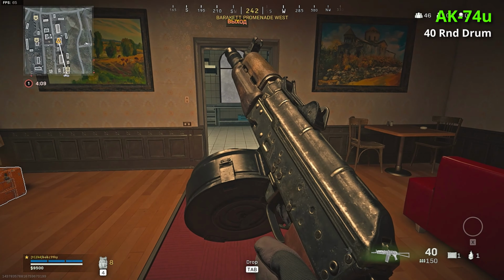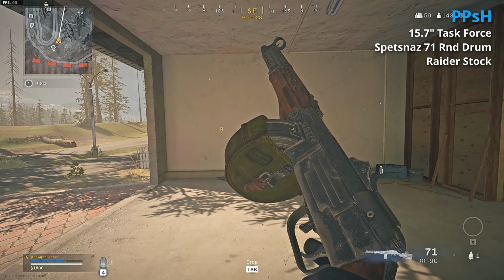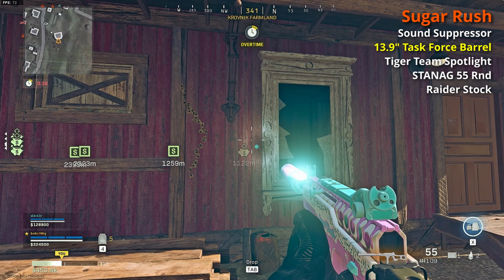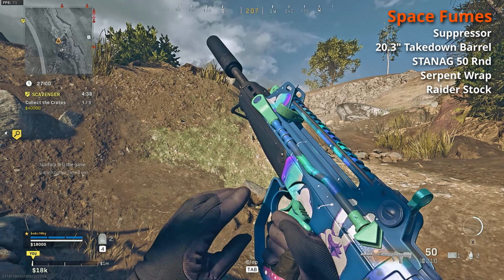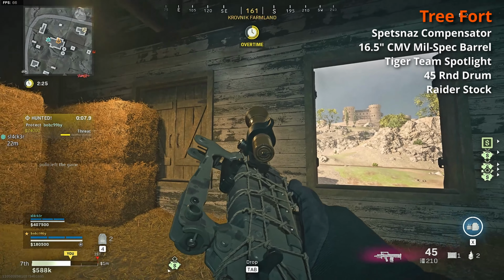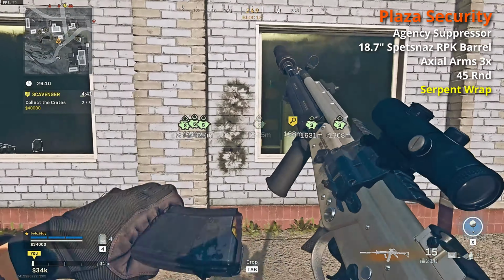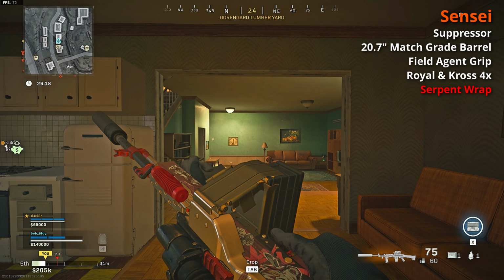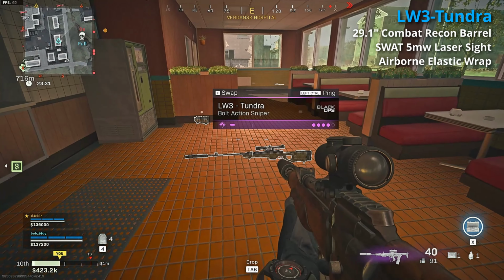MIDSEASON UPDATE! ALL Warzone/Rebirth Season 6 Cold War Ground/Floor Loot Weapons and Attachments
Update 3: Roman Standard is back! As the Legendary Swiss, same setup as beginning of season.
Update 2: Uncommon PPsH, no Uncommon AK-74u, has Task Force Barrel.
Update 1: Left the AK-47 off by accident. It's on the spreadsheet however. Sorry about that.

No Reloaded this season but Raven still updated the ground loot in the latest patch. We dive into it with old favorites making an appearance

Note: Iron Trials has its own set of ground loot, this video applies to BR and Rebirth

0:00 Intro
0:24 OTs 9
0:59 AK-74u
1:26 MAC-10
1:47 PPsH
2:20 LC-10
2:45 Nail Gun
2:56 FFAR 1
3:31 Grav
4:23 Groza
4:50 EM-2
5:17 FARA 83
5:49 Stoner 63
6:27 MG 82
6:52 DMR 14
7:08 CARV
7:17 AUG
7:25 LW3-Tundra
7:45 Swiss K31
8:15 Diamatti
8:43 Magnum
8:51 .410 Ironhide
9:24 Hauer 77
9:44 Outro

Artist: Yung Kartz
Title: Preach, Flash